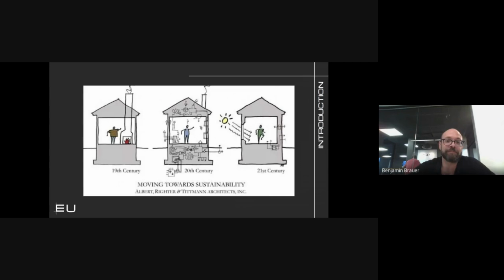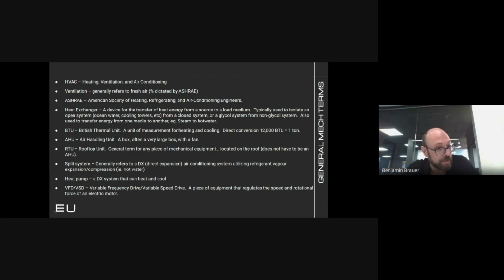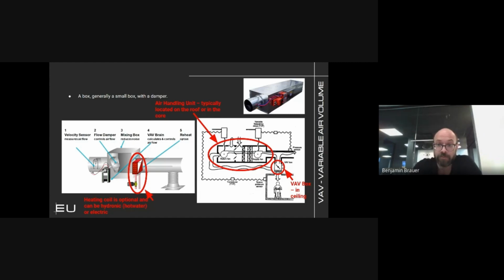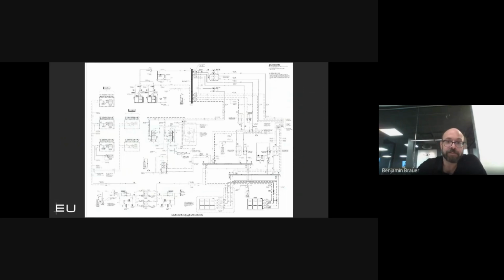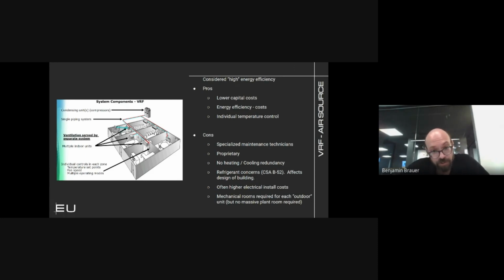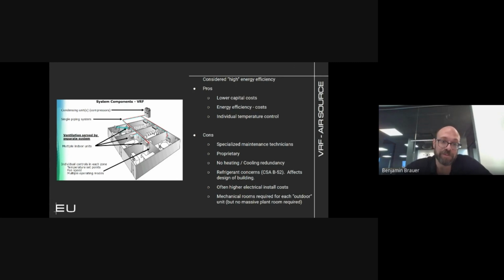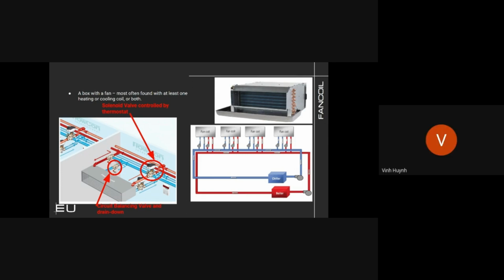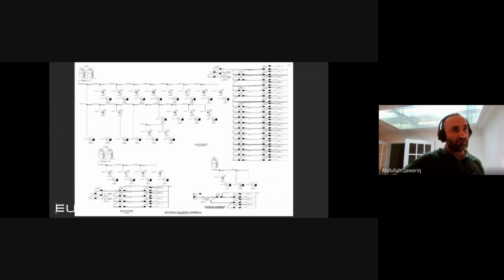ETRO U | HVAC 101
The basics of the major HVAC systems typically seen on projects.